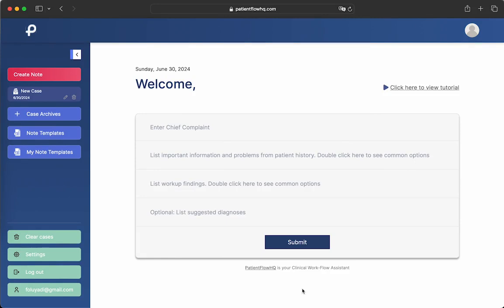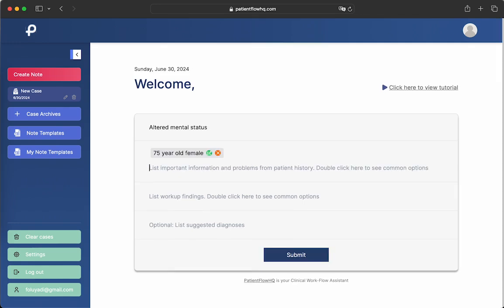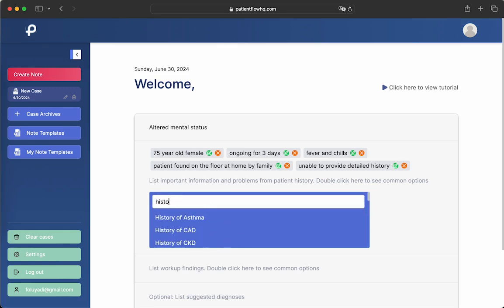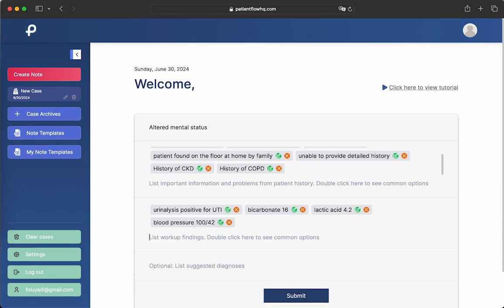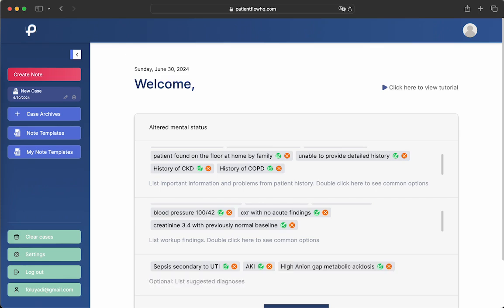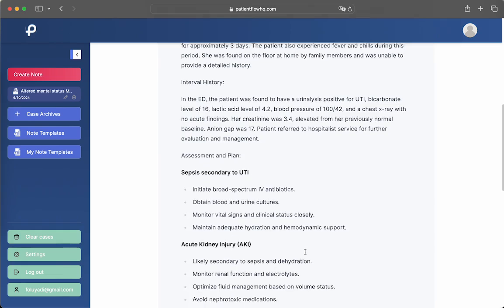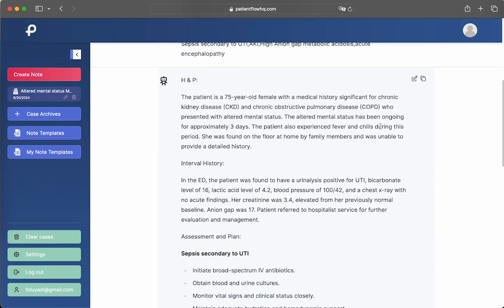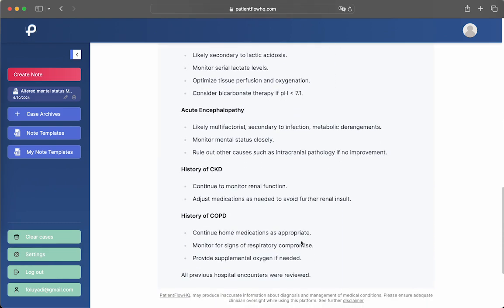AI Note writer for Hospital Admissions (PatientflowHQ Note Writer v1.1 Demo)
AI-powered H&P (Admission note) writer that leaves you in control.

00:43 - Intro
6:34 - Editing the note

Join the patientflowHQ platform and transform your hospitalist and Internal Medicine Inpatient workflow. No more stressing over writing your admission notes.

to begin using this wonderful tool.

More updates to come.